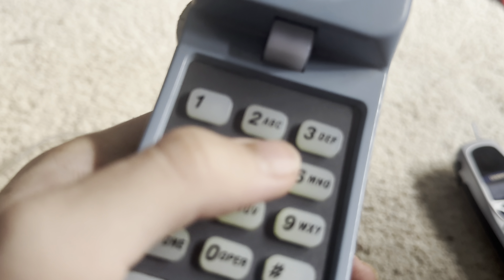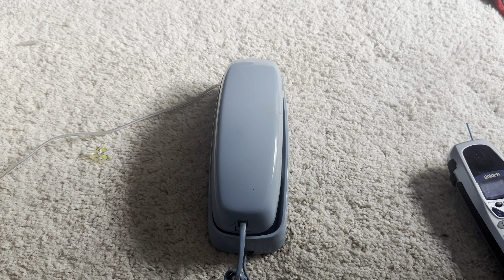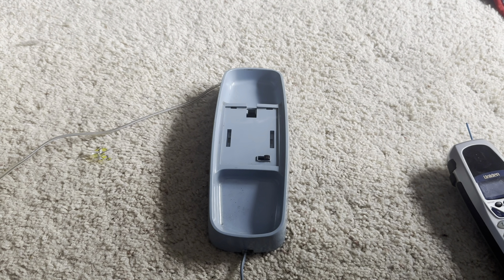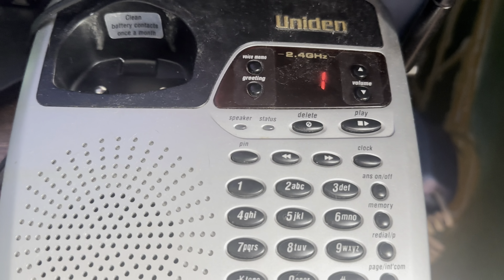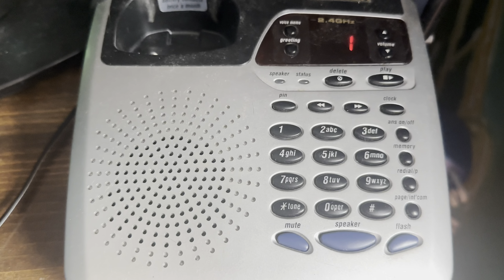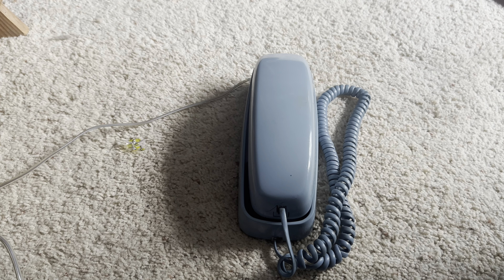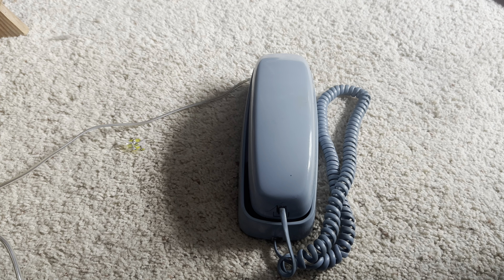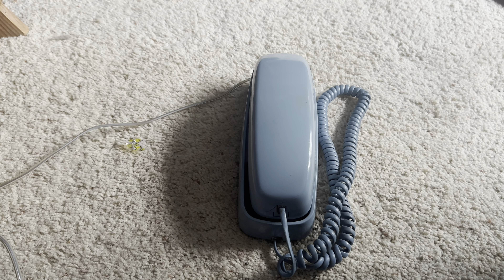AT&T 210 corded trimline telephone initial check out ￼